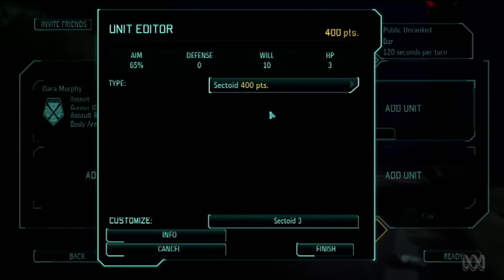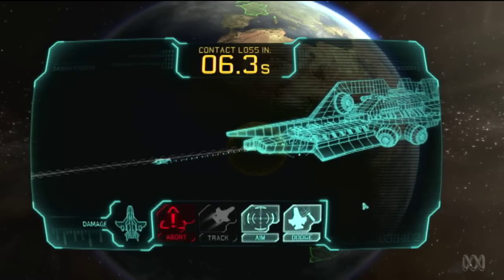Good Game Review - XCOM: Enemy Unknown - 23/10/12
Aliens have invaded Earth, and as commander of the elite X-Com project, it's your job to scour the globe for the bug-eyed menace and eradicate their presence...

Original TX Date: 23/10/12